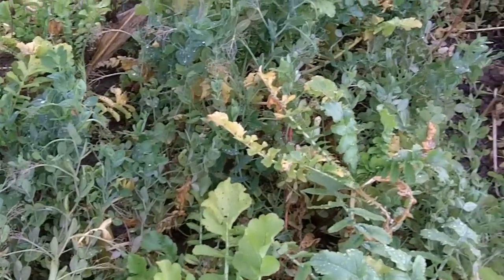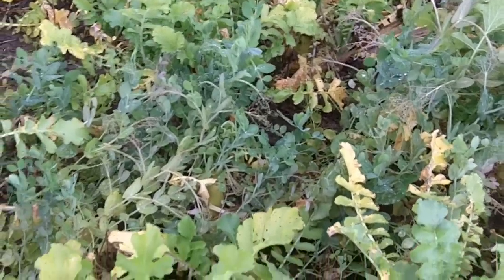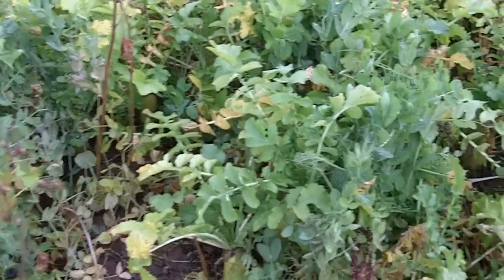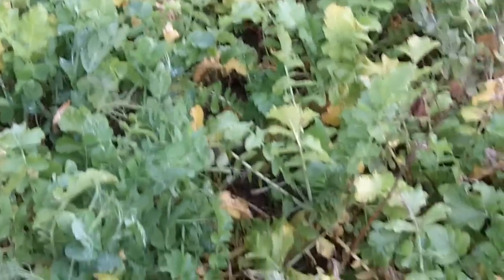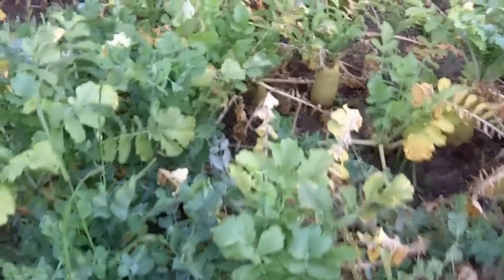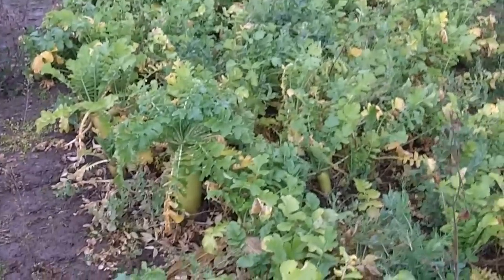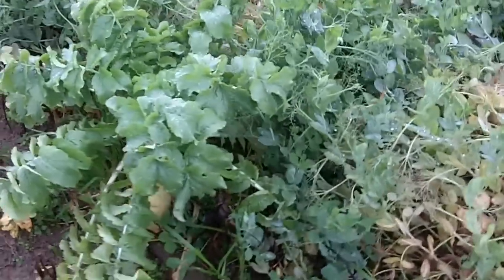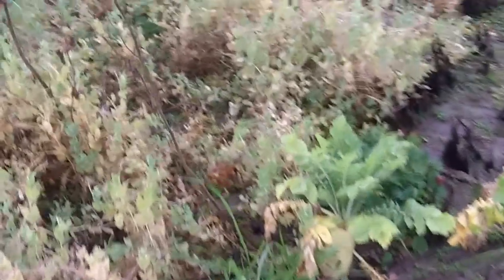A big reason to inoculate Austrian Winter Peas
This video shows a stark contrast in Austrian Winter Peas that have been properly inoculated compared to Austrian Winter Peas that were not properly inoculated.  The video was taken in mid-November in NE Indiana.